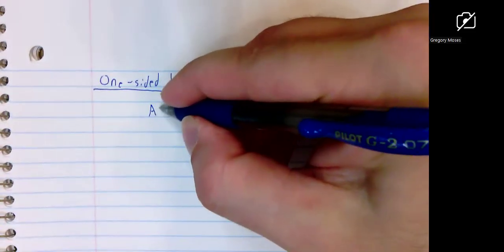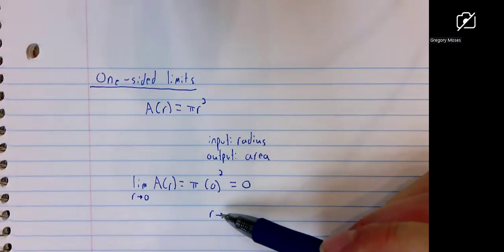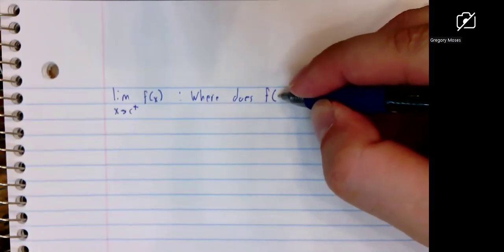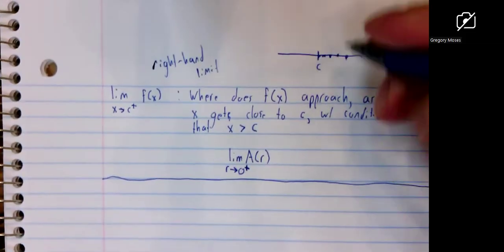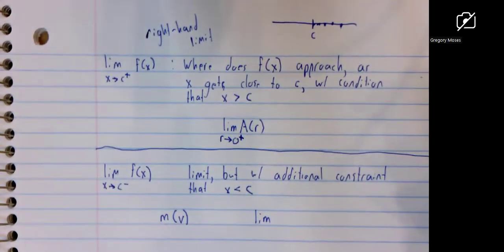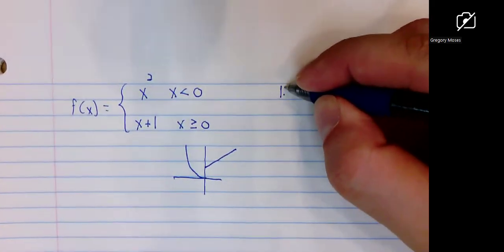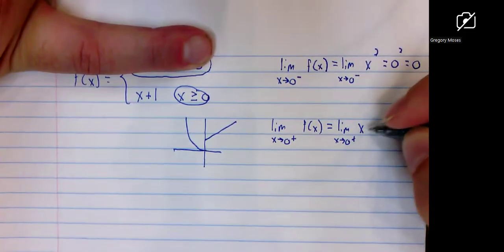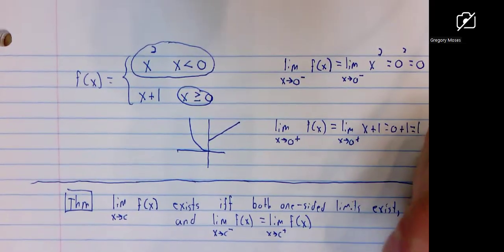Applied Calculus C1 S4 V3 One sided limits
When we take a limit, x approaches a value; but sometimes it only makes sense to approach it from one side.